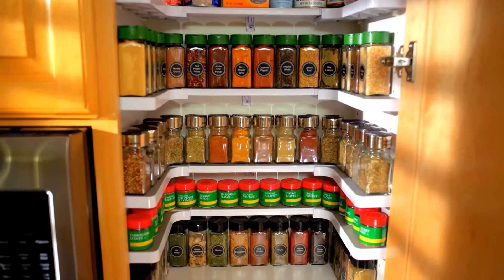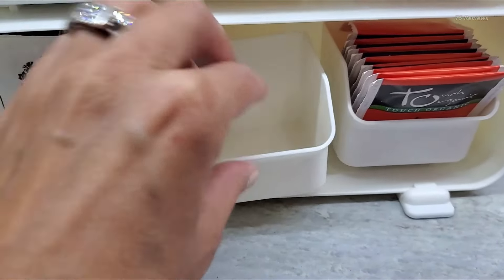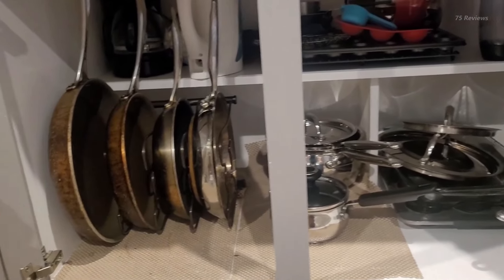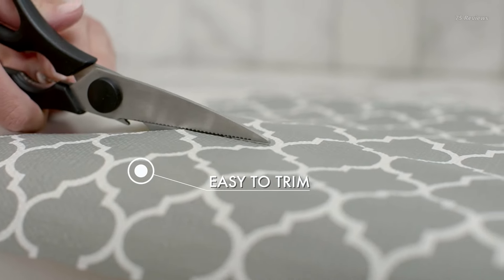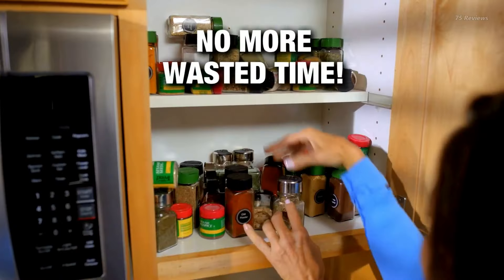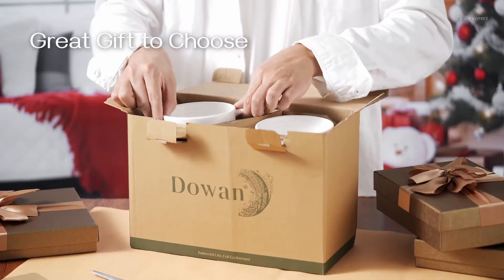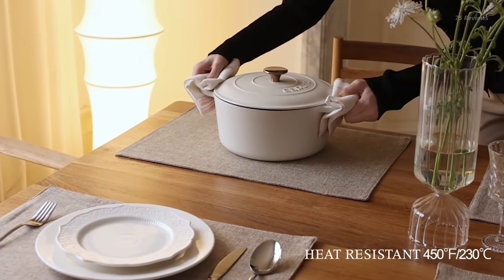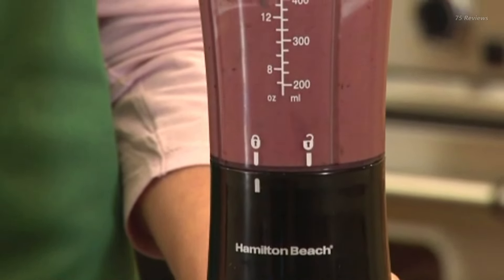14 Kitchen Gadgets You Need on Amazon 2024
Amazon offers a wide array of kitchen gadgets to simplify your cooking experience. In this video, we will show you 14 must-have kitchen gadgets on Amazon.

⭐⭐ Amazon Top Picks
00:00 - Introduction
00:12 - Sorbus Fridge Bins Organizer
00:53 - Mind Reader Tea Bag Organizer
01:34 - Berglander titanium flatware
02:21 - Simple Houseware five-pan organizing rack
03:09 - PRAKI Airtight Food Storage Containers
03:55 - Gorilla Grip Drawer and Shelf Liner for Cabinet
04:38 - SOLEJAZZ Slim Cart Organizer
05:13 - Spicy Shelf Deluxe Expandable Spice Rack
05:58 - Radicaln French-style marble butter keeper
06:44 - DOWAN Large Coffee Mugs
07:25 - Grill Rescue BBQ Replaceable Scraper Cleaning Head
08:09 - Home Brilliant Placemats
08:56 - Cooks Standard Classic Stainless Steel Saute Pan
09:43 - Hamilton Beach Portable Blender

★Note★ Portions of footage found in this video are not original content produced by 75 Reviews. Portions of stock footage of products were gathered from multiple sources including, manufactures, fellow creators and various other sources.